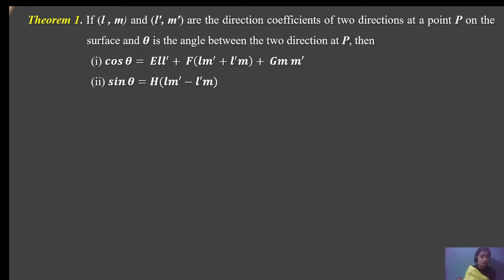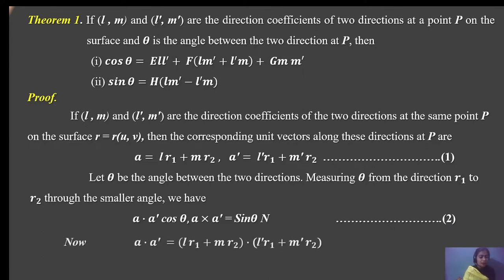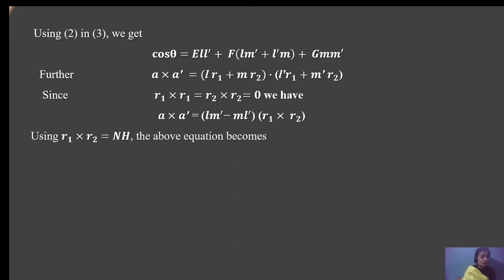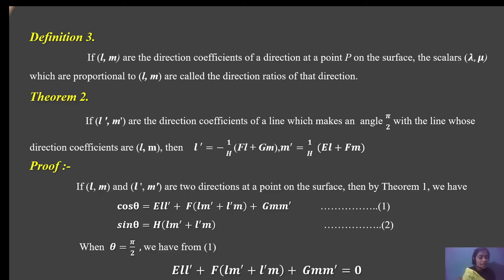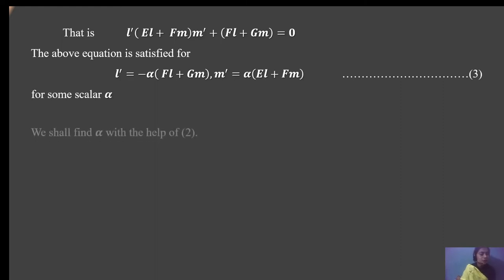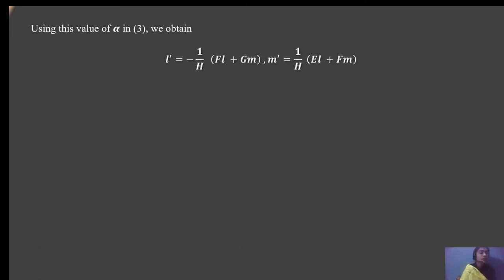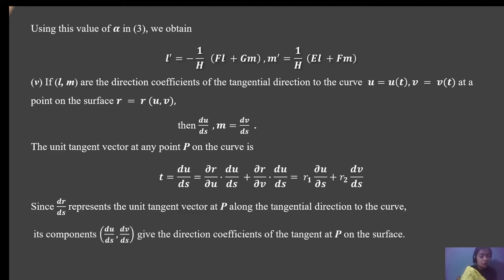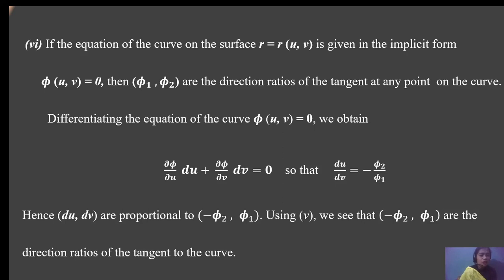Msc Sem II Unit I Differential Geometry 17